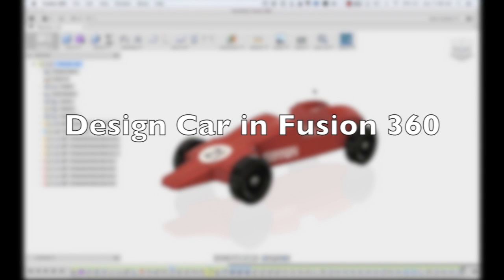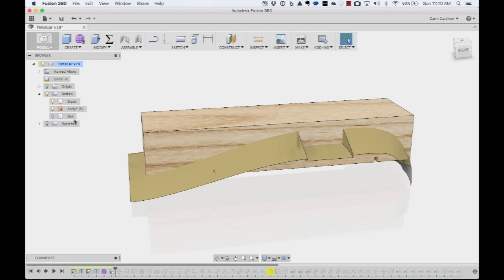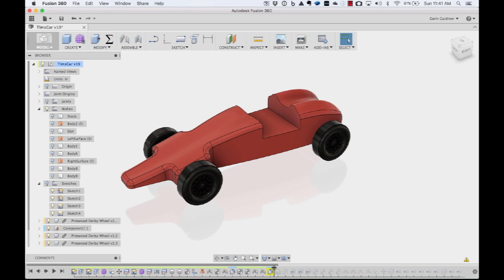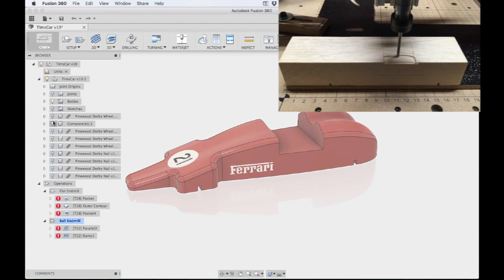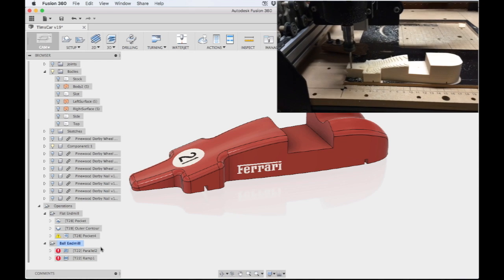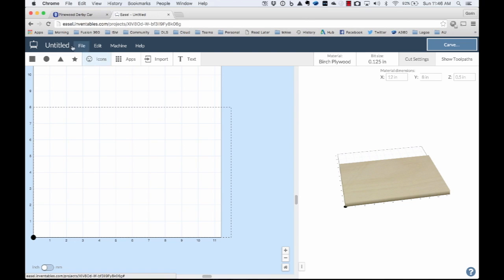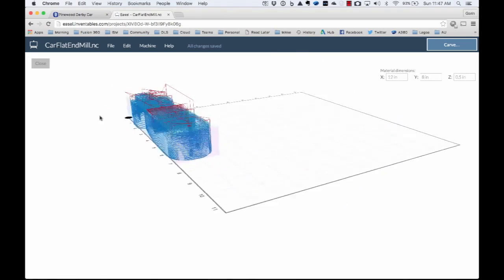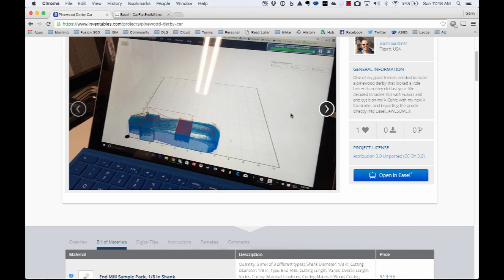Milling a Pinewood Derby Car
My buddy and is son wanted to make a new Pinewood derby car so we designed it in Fusion 360 and with My X-Carve, X-Controller & Easel milled it out. I used the new G-code import with Easel and let me say...it was AWESOME!!